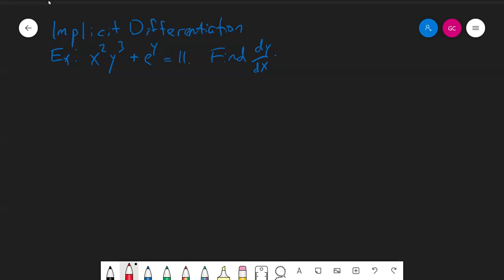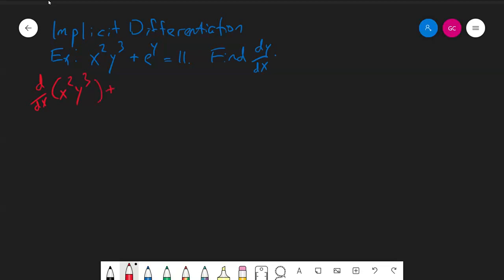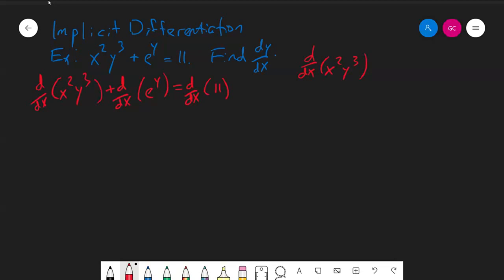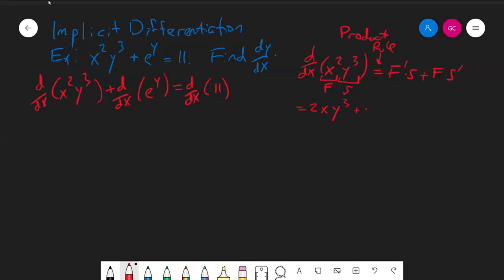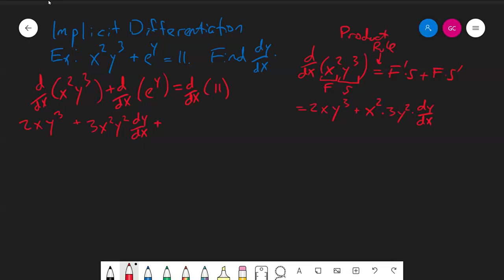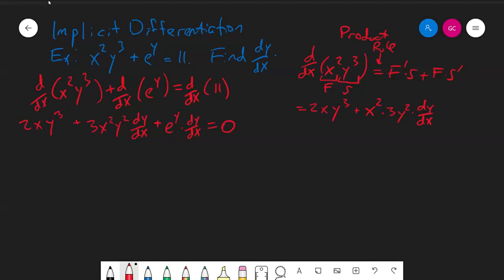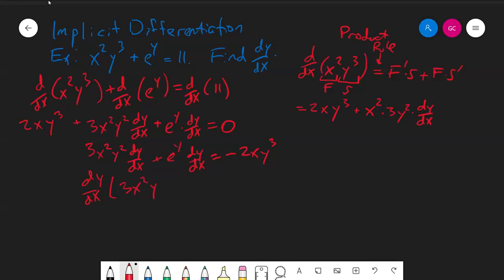Implicit Differentiation - Example 2